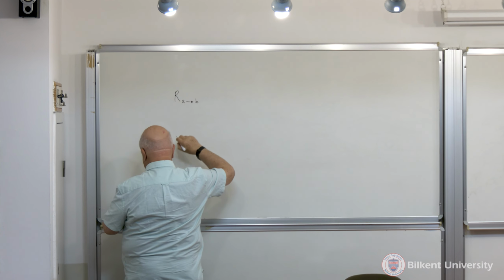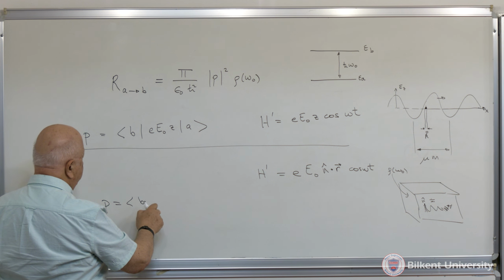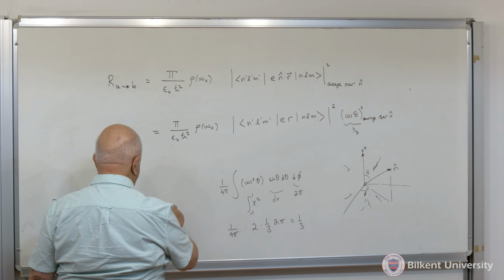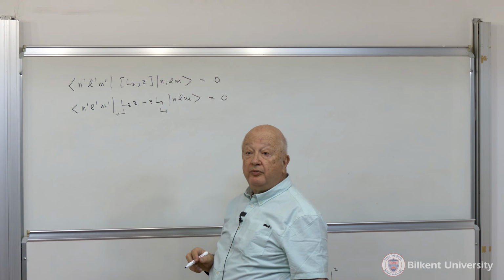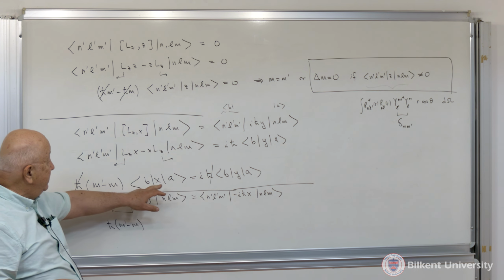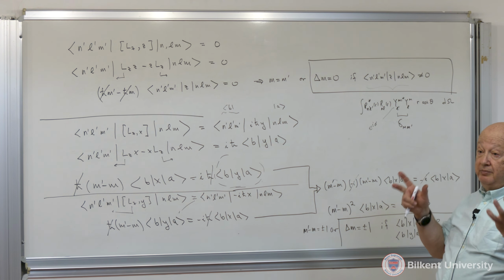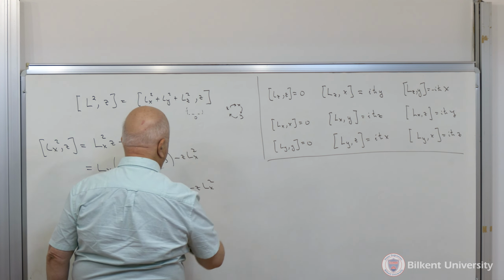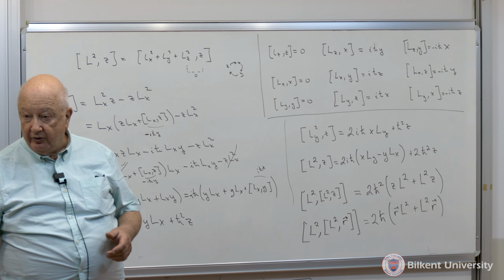"Selection Rules" - Phys 326 Quantum Mechanics II - Lecture 32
Lecture 32: Selection Rules
Bilkent University